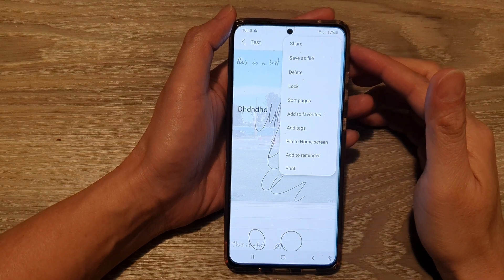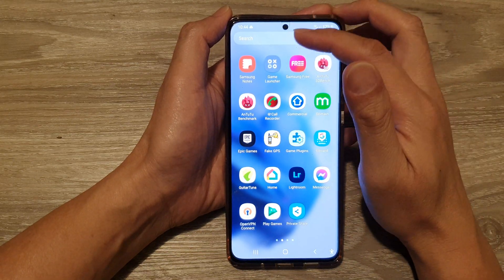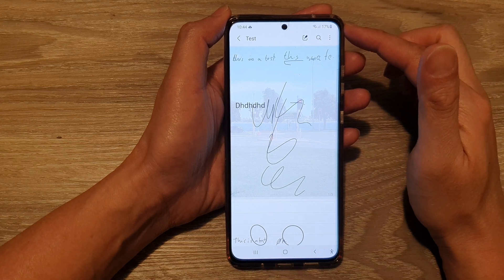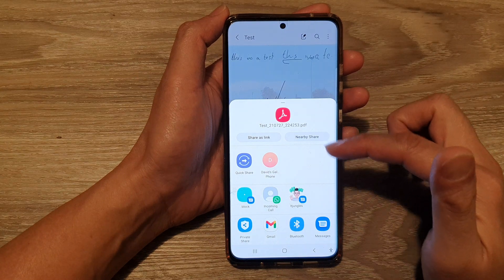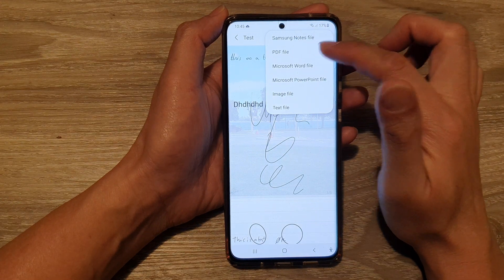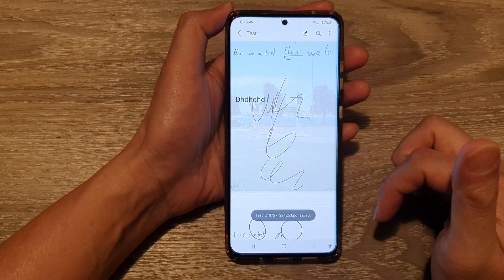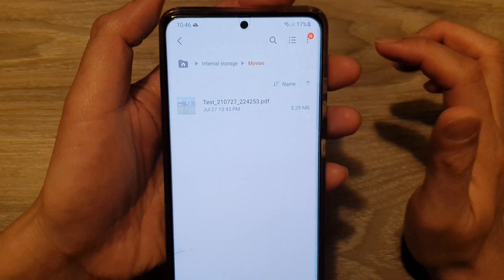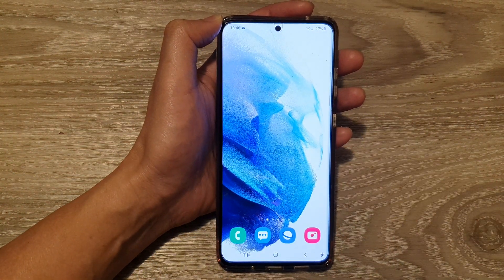Galaxy S21/Ultra/Plus: How to Share / Save Samsung Notes as a PDF File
Learn how you can Share / Save Samsung Notes as a PDF file on Galaxy S21/S21 Plus/Ultra.